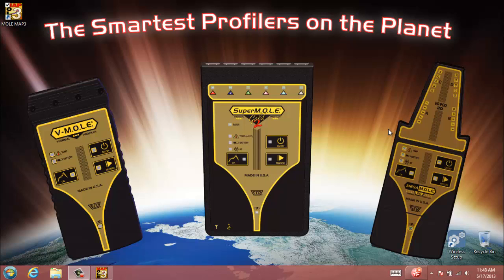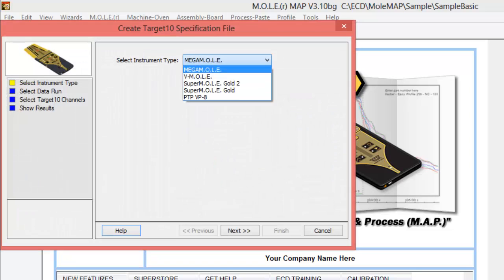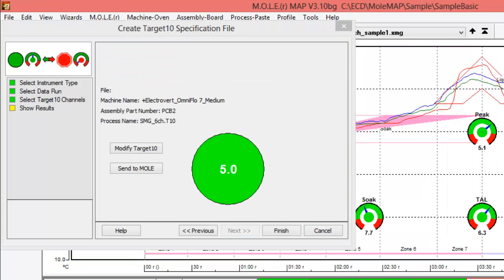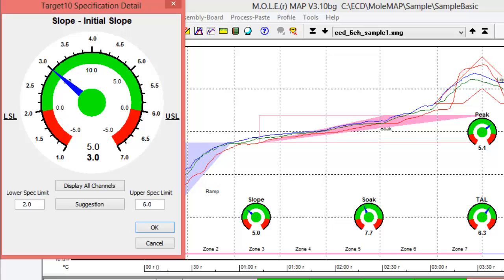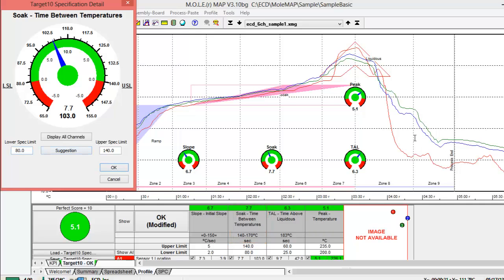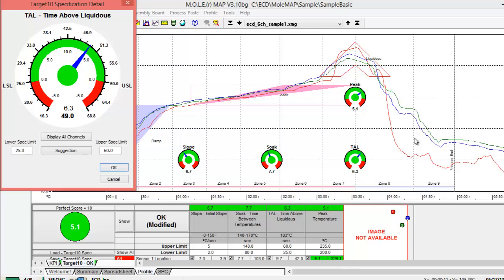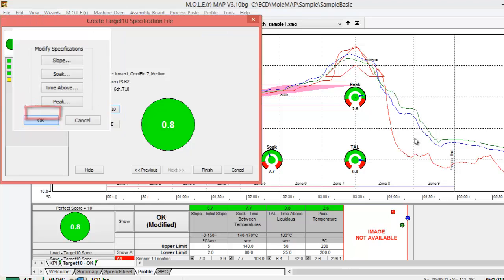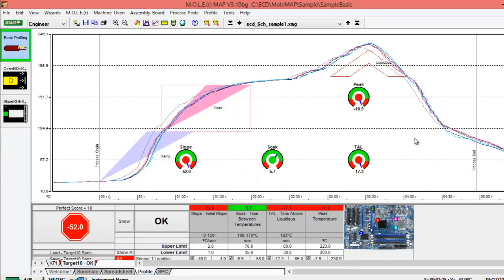Create Target-10 Wizard - M.O.L.E.® MAP Software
This tutorial guides you through the setup of reflow specifications to program into your M.O.L.E. Profiler.

Categories: SuperMOLE Gold 2, V-MOLE, V-MOLE Solar, MEGAMOLE 20, WaveRIDER, OvenRIDER, MOLE MAP (v3.xx)